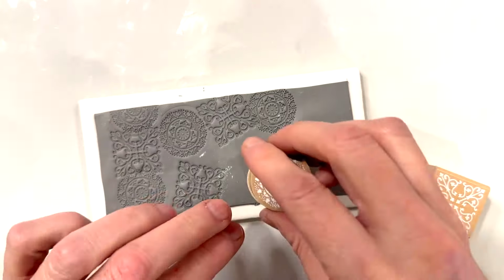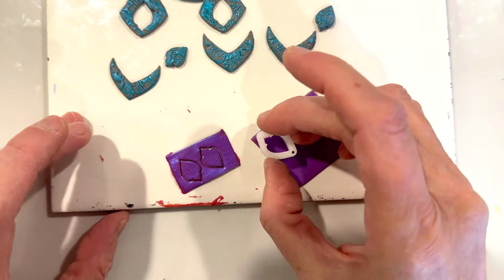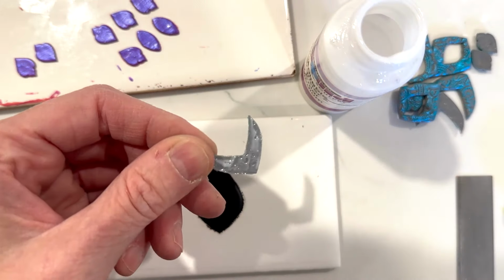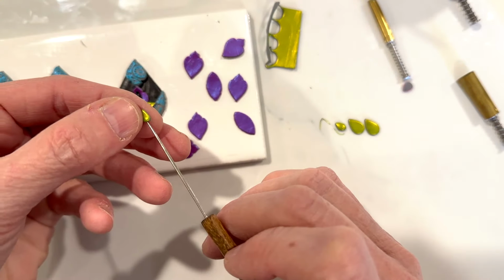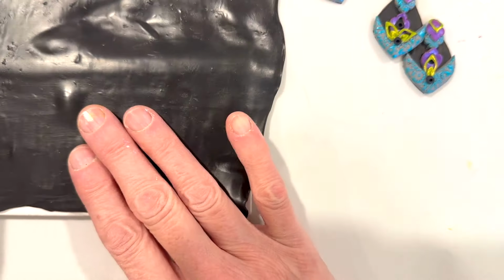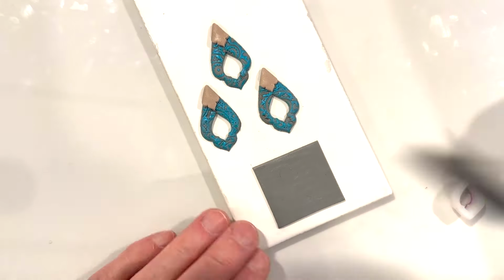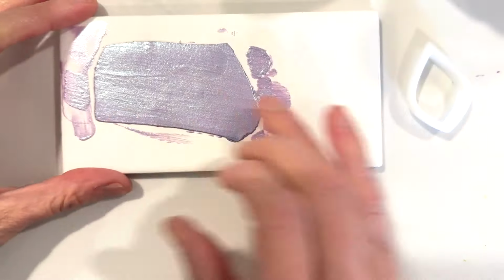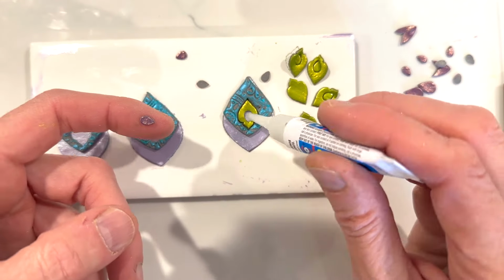POLYMER CLAY JEWELRY TUTORIAL: KEOKER CUTTER METALLIC JEWELRY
This video features 3 sets of jewelry created by using the Basic Keoker Cutters and some fun ColorShift Metallic Paint!! Lots of fun in this especially when I bring in my simpler cutter forms into each set of jewelry!! I do hope you will CHECK THIS OUT!!

00:00 Tutorial Titles & Materials
00:11 Creating the 1st cut pieces to make the sets…
02:49 Working on the 1st set of Jewelry…
13:51 Finishing up on the 1st Set of Jewelry…
16:38 Creating the 2nd jewelry set…
22:33 Creating the 3rds jewelry set…
28:23 End Results

Tools & Materials used in this video:

A Smooth Tile Surface/ Baking Tiles
Needle Tool
Silver Jewelry Findings
Superglue
Translucent Liquid Sculpey
Exacto Knife

Keoker Basic Cutters:

Rubber Stamp set:

Folk Art Metallic Colorshift Paints: Green Flash, Purple Flash, Aqua Flash, Plum Flash & Pastel Purple

Polymer Clays: Glitter Copper, and Black